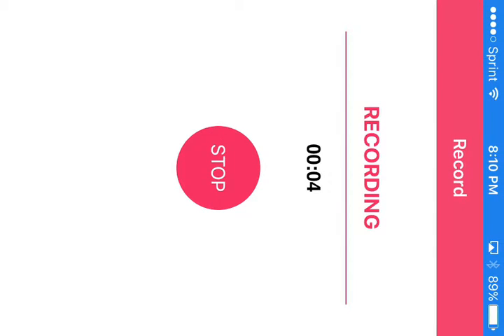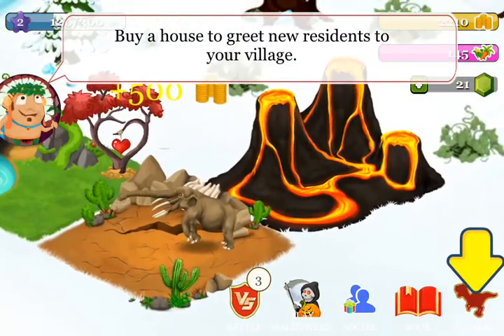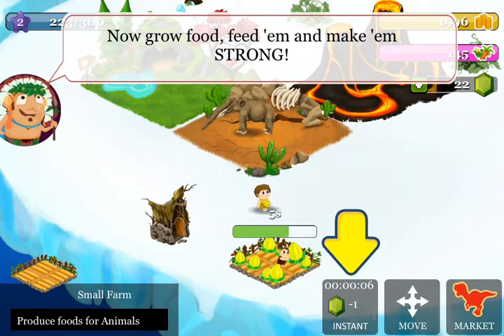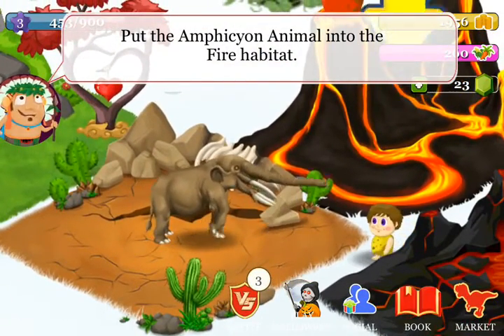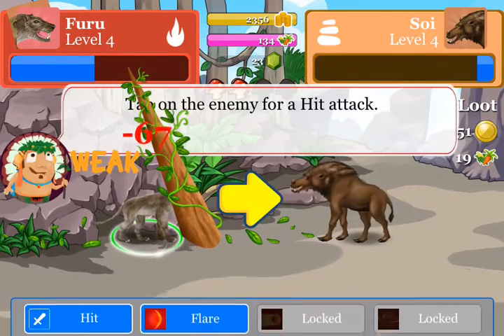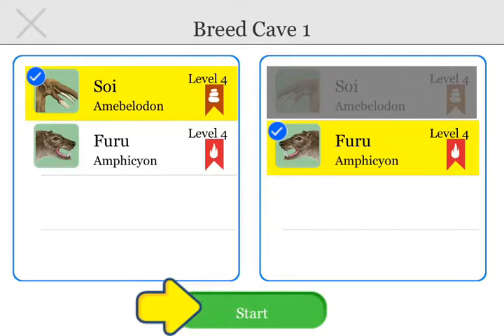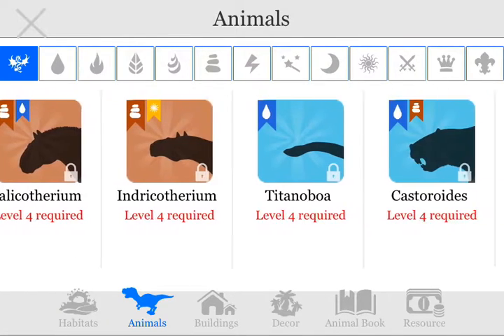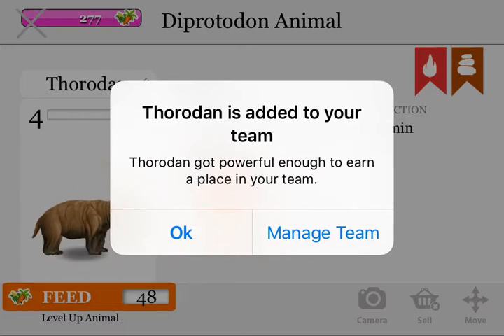Mammoth world: beginnings!!